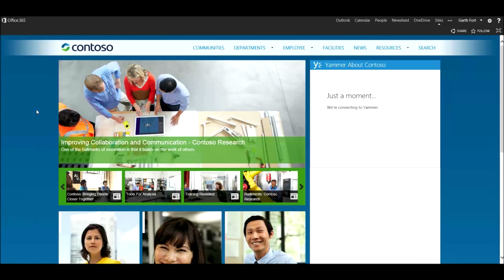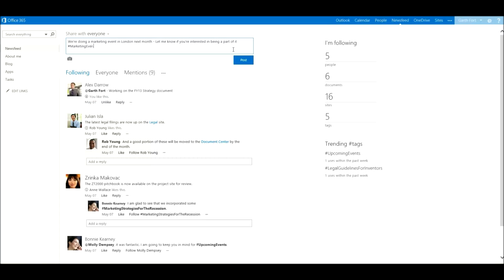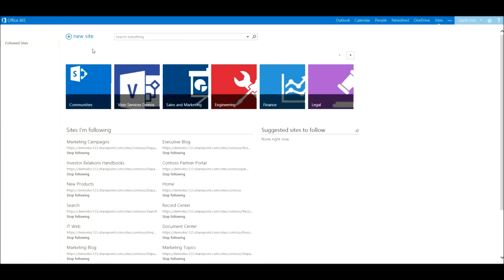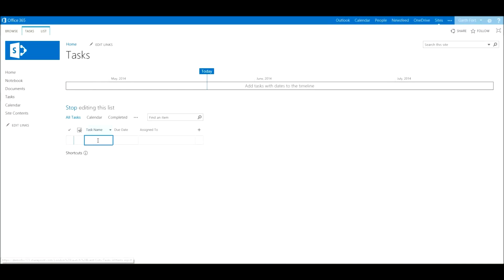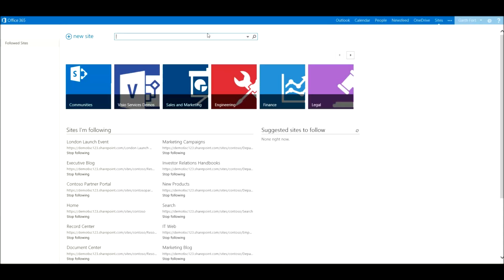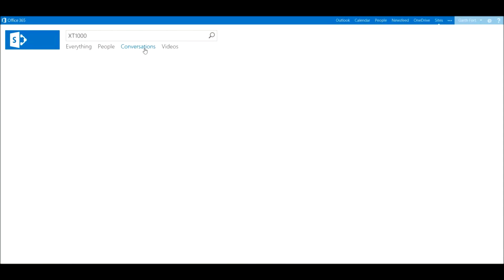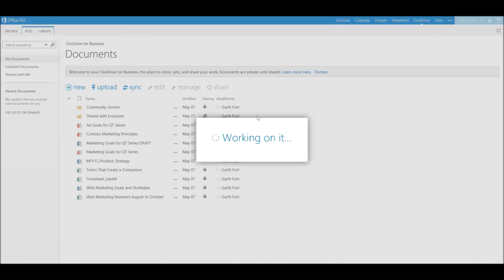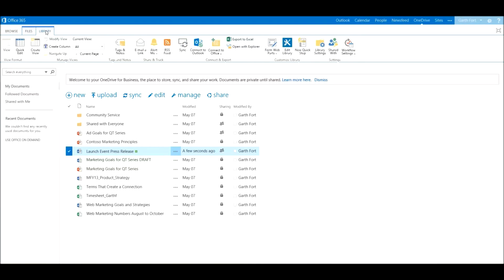Webcast: Introduction to New Capabilities in SharePoint 2013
There's a lot of excitement around the new features and capabilities in SharePoint 2013. Invest 30 minutes of your day and learn how to take advantage of this versatile and robust platform.

Presented by one of our rising SharePoint consultants, Karin Ng, we'll show you how SharePoint will help your law office can save time and increase your staff productivity. Karin will review SharePoint's Newsfeed, Team Sites, Search, Communities, and OneDrive capabilities.